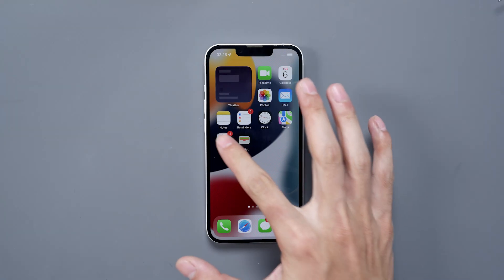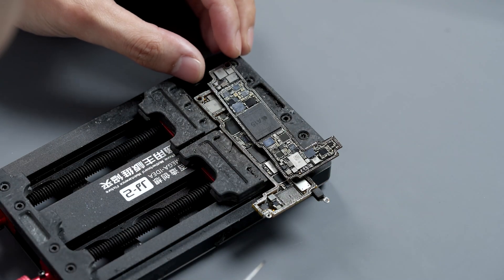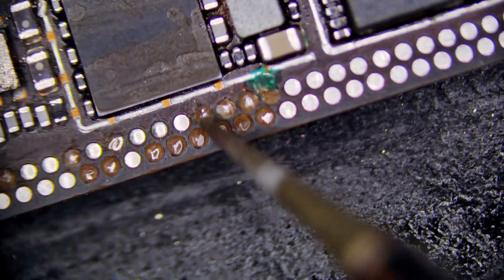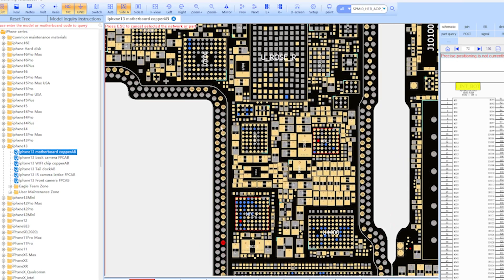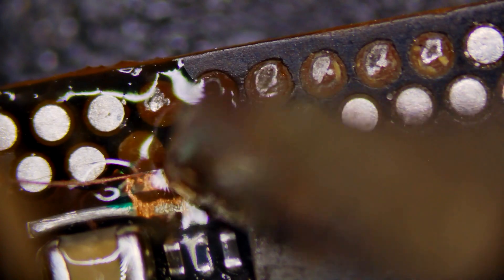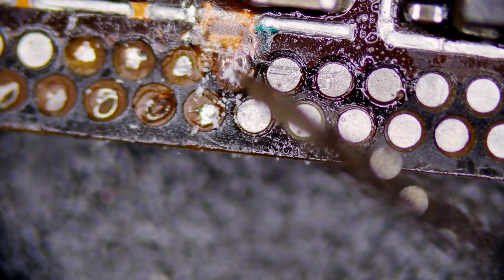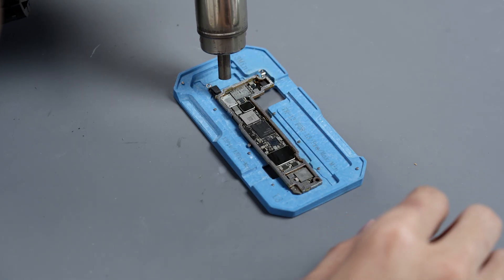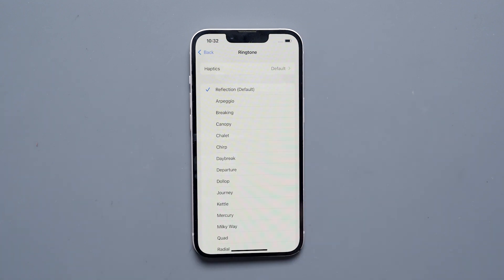Behind the Malfunction: iPhone 13 with Sound & System Issues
In this video, we take a close look at an iPhone 13 experiencing multiple performance issues—including no sound, system lag, and random freezing. These symptoms can indicate a range of hardware or board-level problems, making accurate diagnostics essential.

Join us at the repair bench as we walk through the inspection process, test key components, and explore the possible causes behind the device’s instability. This case highlights the importance of methodical troubleshooting and offers insights into identifying issues that go beyond basic part replacement.

🛠️  In this video:
 • Diagnosing sound and audio IC issues
 • Identifying the causes of system lag and freezing
 • Techniques for isolating faults on the logic board
 • Tools and methods for efficient board-level troubleshooting